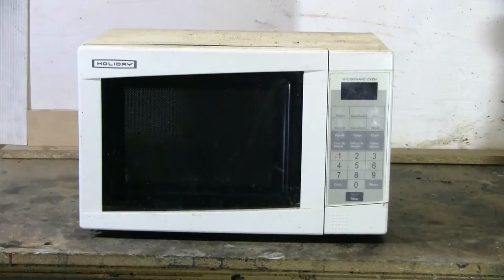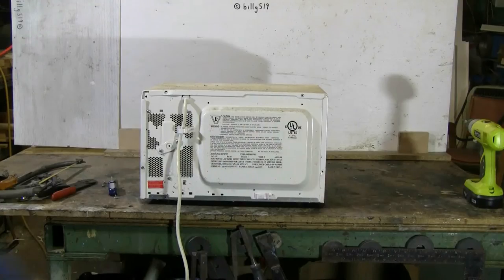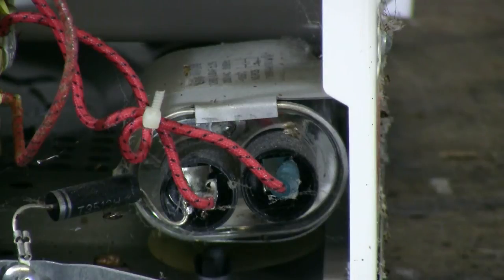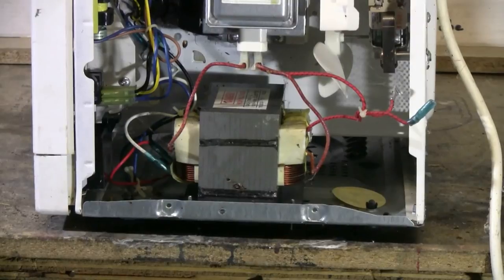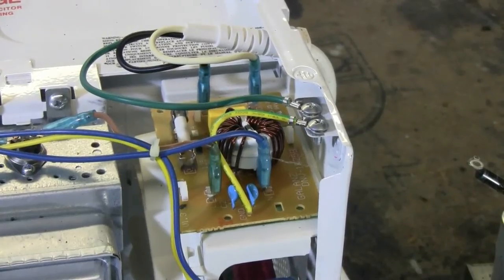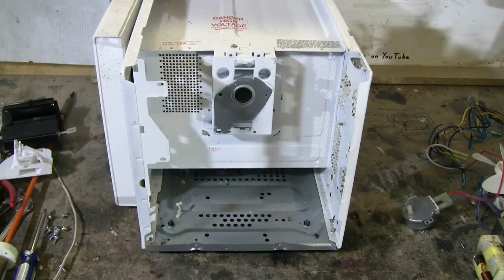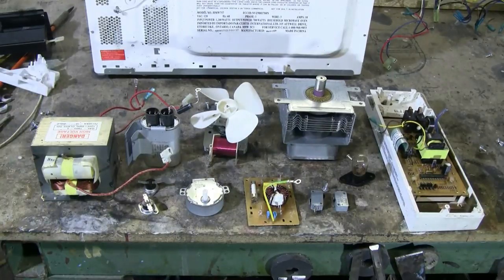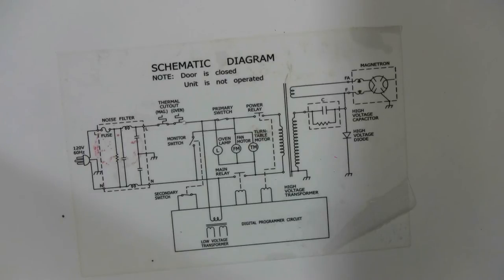DIY How To : Scrapping A Microwave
I got a scrap microwave from work and it got taken apart for the various useful components that can be recovered from it.